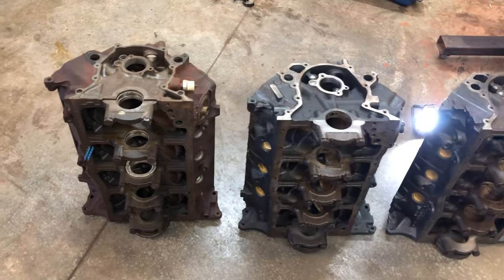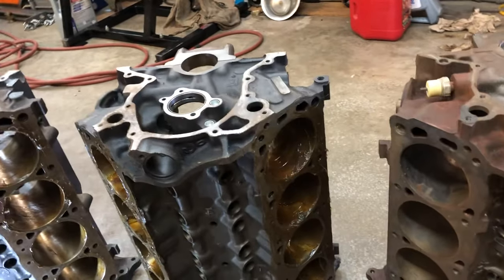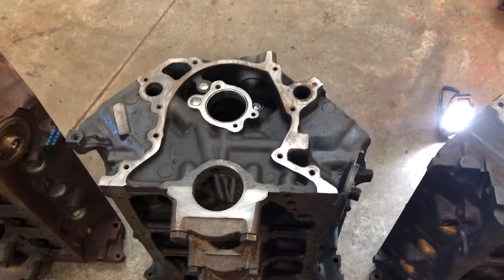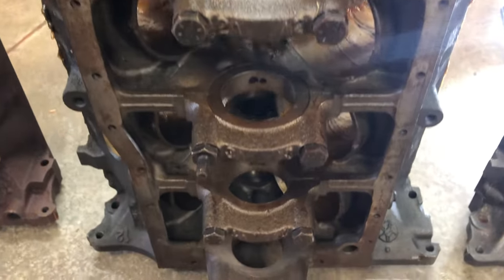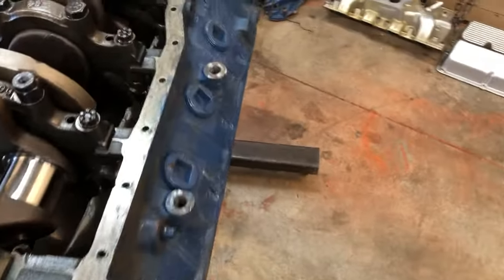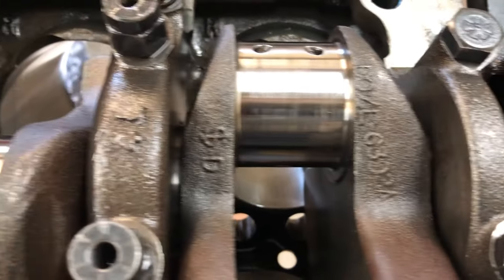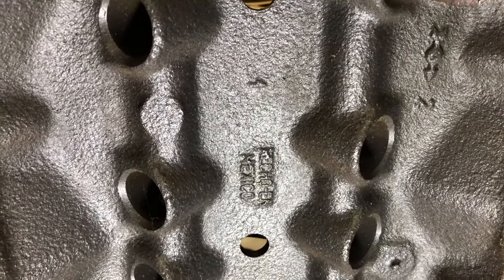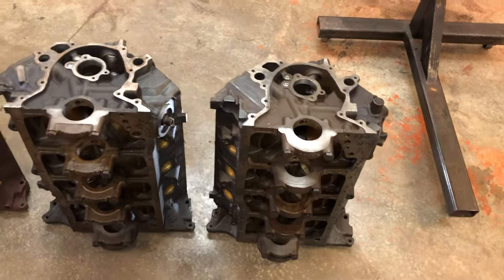The 4 different factory versions of the Ford 302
Boss 302, Mexican 302 , Hydraulic roller 302, Standard, 302.   Here is a link to my video on How to ID a 289 HIPO